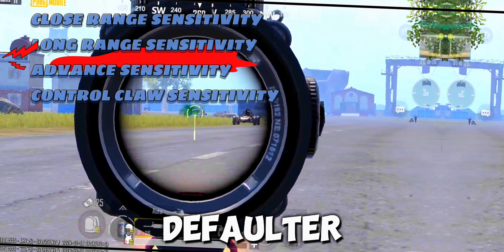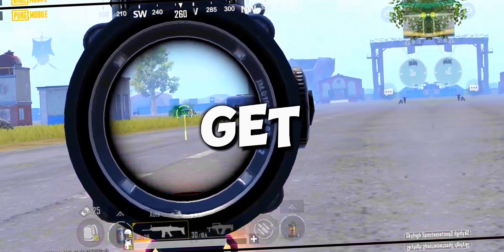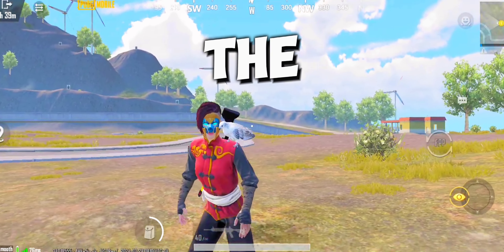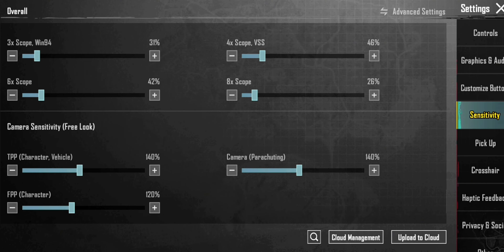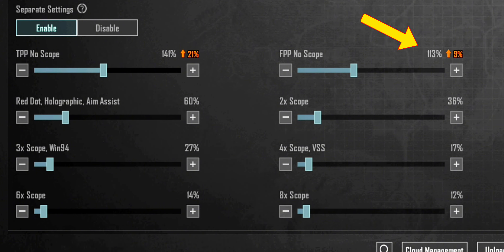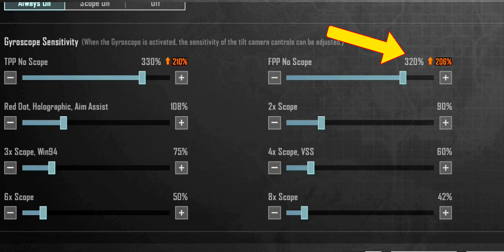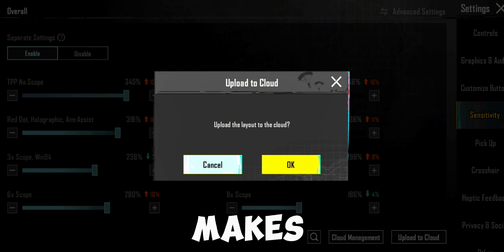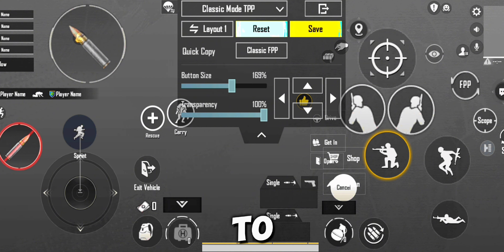3.1 UPDATE 🔥 Best Zero Recoil Sensitivity CODE + 4 Finger Control for Pubg Mobile/BGMI in 2024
3.1 UPDATE 🔥 Best Zero Recoil Sensitivity CODE + 4 Finger Control for Pubg Mobile/BGMI in 2024

                              ★ABOUT ME★

★BEST VIDEO YOU NEED TO WATCH ★

                         ★SOCIAL★

►FOR PURCHASE UC⚡
WHAT'S APP GROUP

►EDITING APP :
INSHOT + CAPCUT